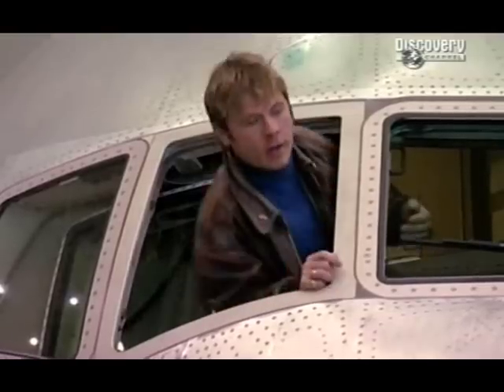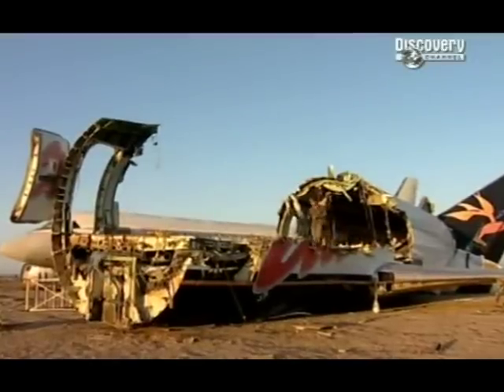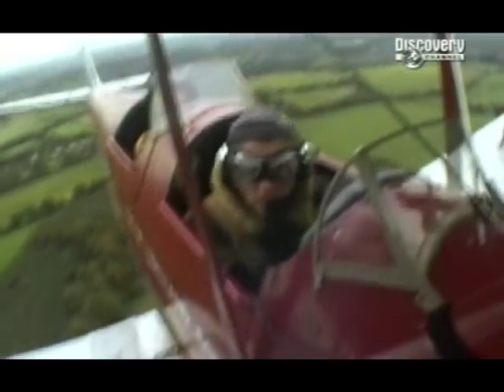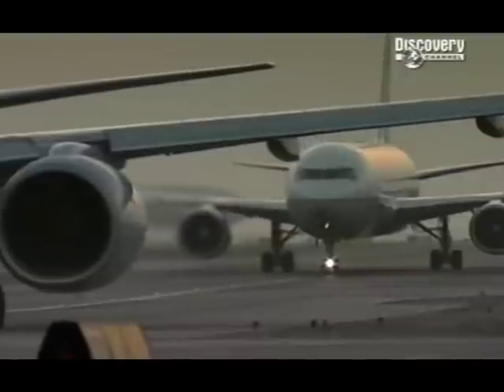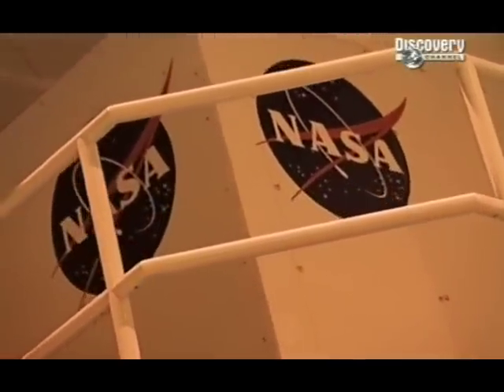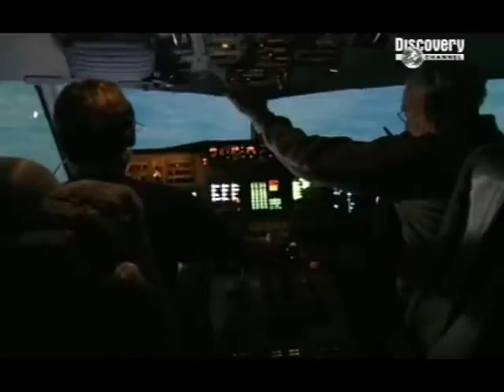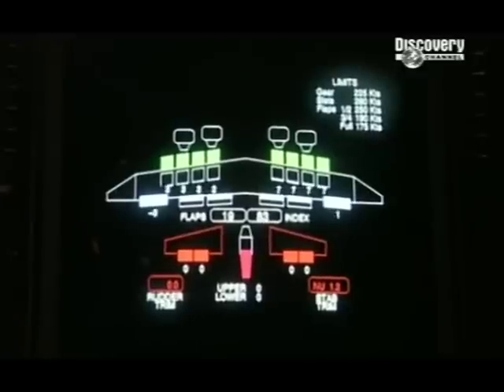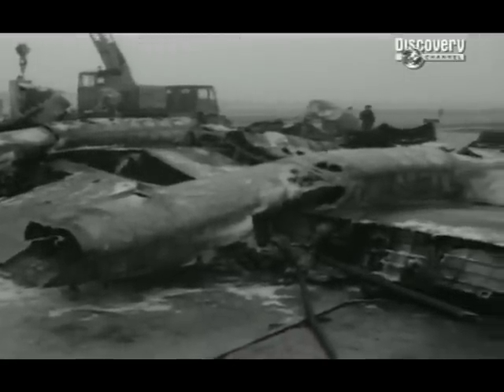Flying Heavy Metal Episode Four: Safer Skies-Part 1 HQ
Bruce Dickinson of Iron Maiden presents the history of jet travel from his perspective as a Boeing 757 pilot for the UK airline Astraeus. A total of five episodes include historical footage from manufacturer's archives, including a test pilot completing an unauthorized barrel roll in the Boeing 707. Also discusses the development of the de Havilland Comet, the 747 and the A380, including interviews with key members of the development teams (who may be unaware they are chatting with the lead singer of Iron Maiden).

Episode 1: Jet Race
Episode 2: Jet Set
Episode 3: Size Matters
Episode 4: Safer Skies
Episode 5: Watch This Space